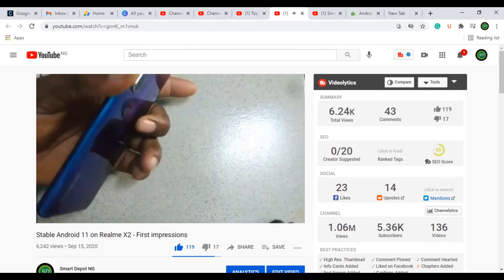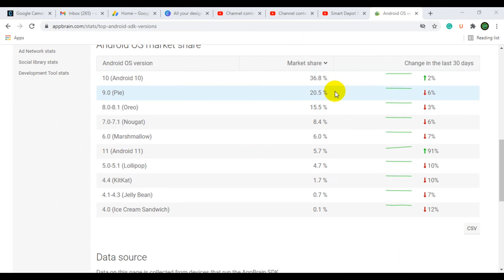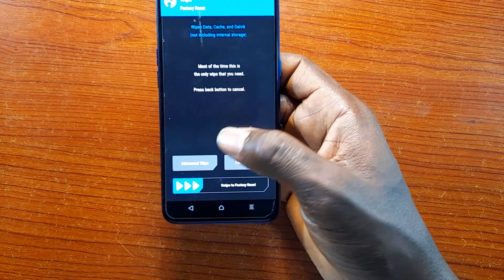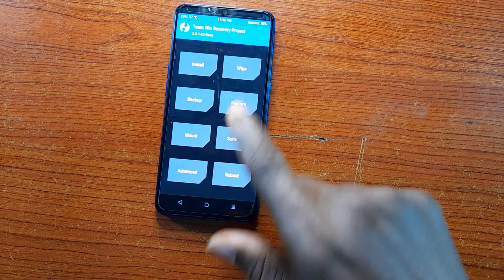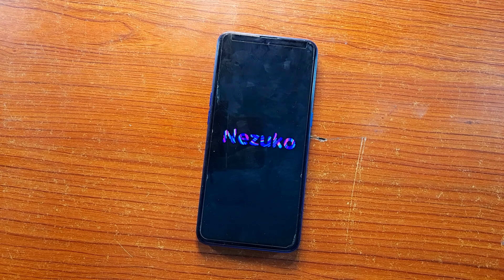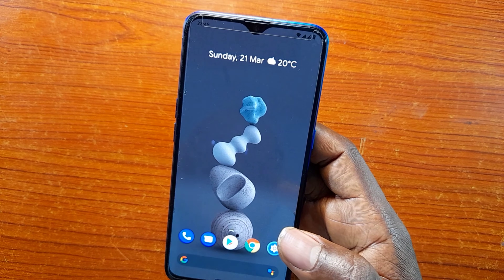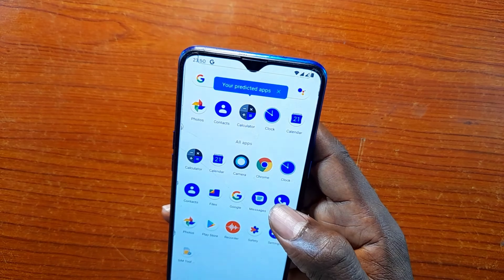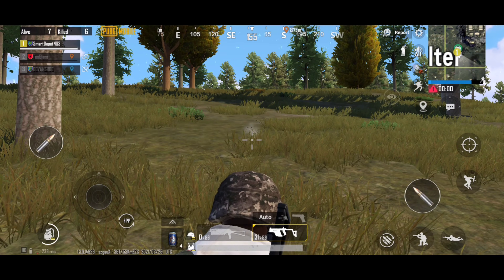How To Safely Upgrade From Android 10 to 11 [EASY GUIDE]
How To Safely Upgrade From Android 10 to 11 [EASY GUIDE] is another step by step practical guide that helps you transition from Android 10 to Android 11 safely. Today, we will move from Colt OS Android 10 to Nezuko Custom ROM Android 11. This requires Custom Recovery TWRP and it can be replicated on any Android phone that has Android 11 Rom zip and TWRP recovery.
In this video, we also resolve the issue of OS not installed after Flashing Rom. You also have the option to make a request in the comment section for the areas you want us to review in Nezuko Android 11 custom ROM.

DOWNLOADS:
NezukoOS  Android 11 Updated: 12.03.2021

NB: There is no more Magisk manager app. It is now the Magisk App. The Magisk apk also doubles as the magisk zip. To flash Magisk in recovery, rename magisk.apk to magisk.zip and flash it via recovery.

Tik-Tok: @smartdepotng